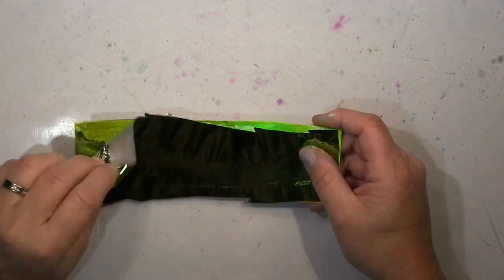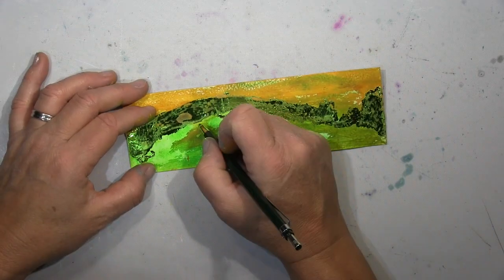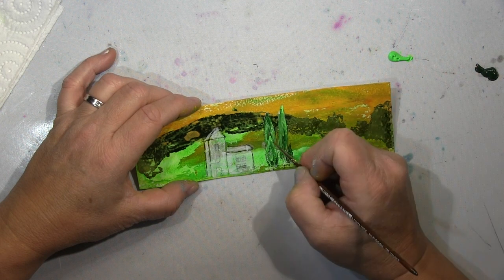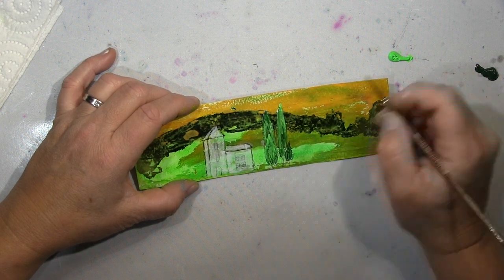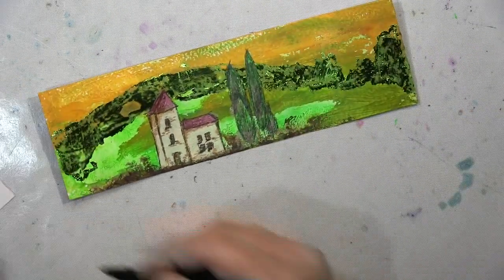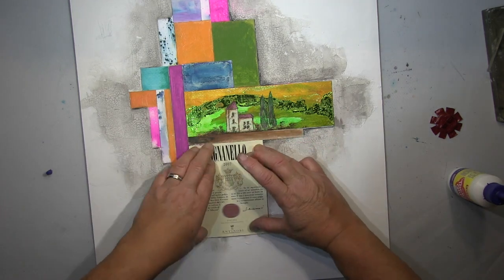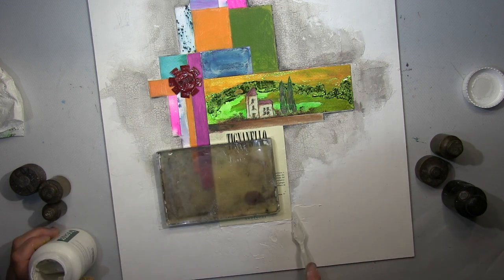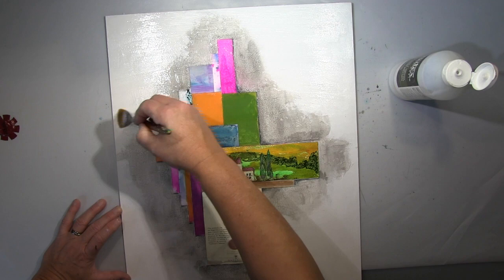Abandoned collage finished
Just found that old piece of half finished MDF board I started a while ago because it wasn`t going into the right direction. This time it`s just what I needed for my keepsake.
Dieses halb fertige MDF board ist mir beim Aufräumen in die Hände gefallen, irgendwie lief es nicht wie ich wollte, nun kommt es mir gerade recht um ein Erinnerungsstück unterzubringen.